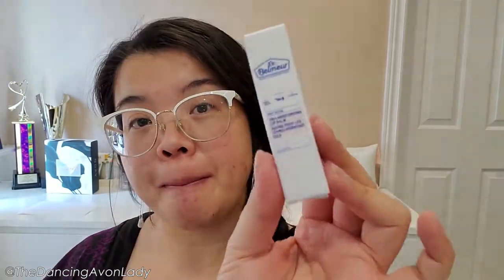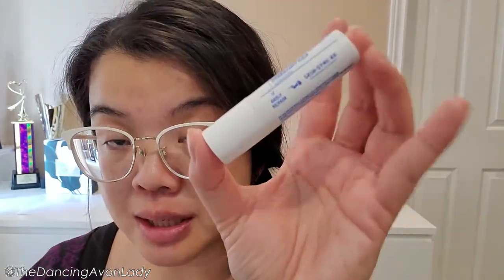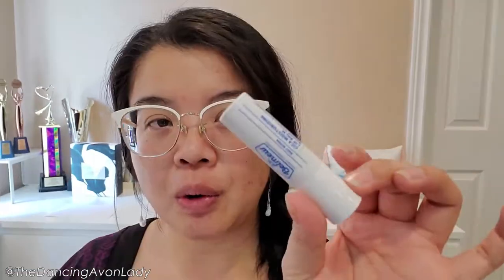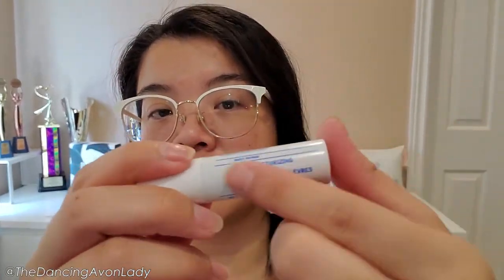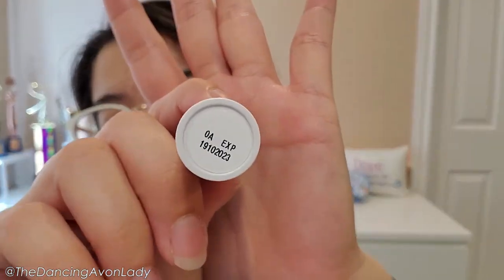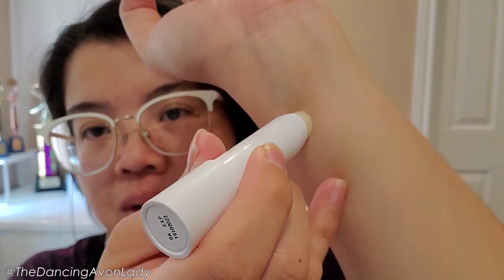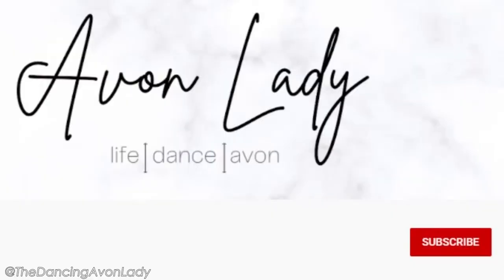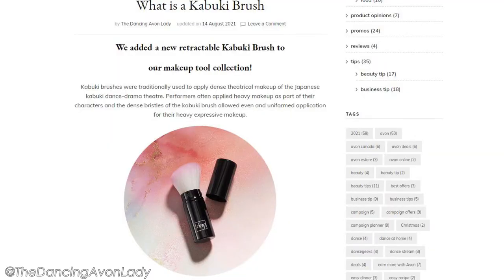Dr. Belmeur Cica Lip Balm Review | The Dancing Avon Lady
Today is a quick first impressions video on the Dr. Belmeur Daily Repair Cica Moisturizing Lip Balm both without and under makeup.

xo's  Jessie

00:00 Intro
01:57 Cica Tiger Grass
02:10 Birch Tree Sap
03:57 Photosphingosine
04:46 Moroheiya
05:43 Scent and Test
08:59 Test under lipstick
10:32 Start Selling Avon